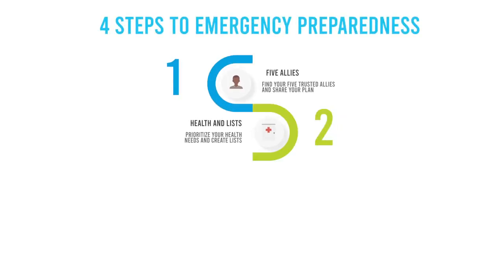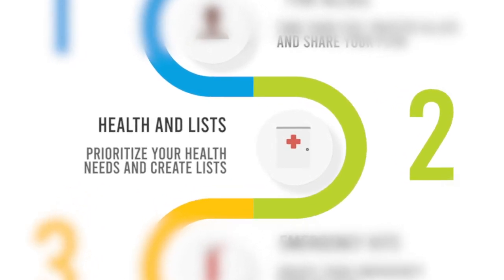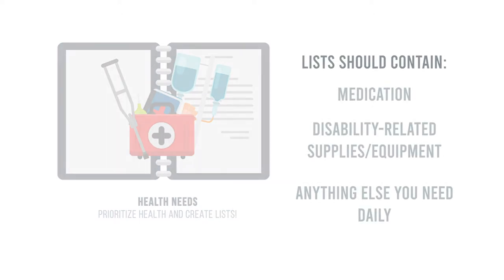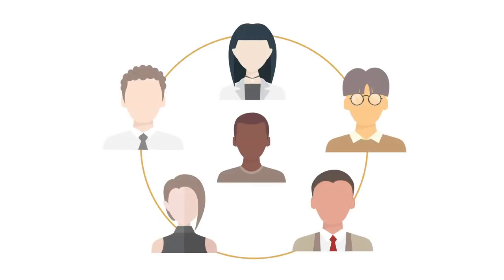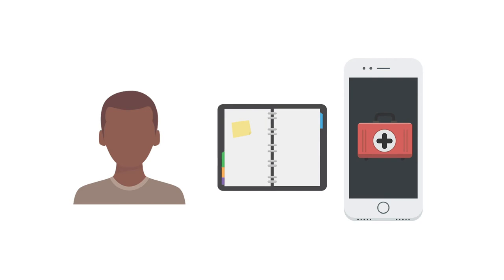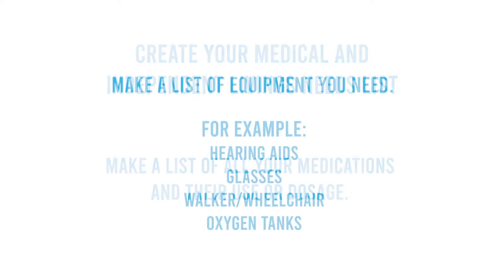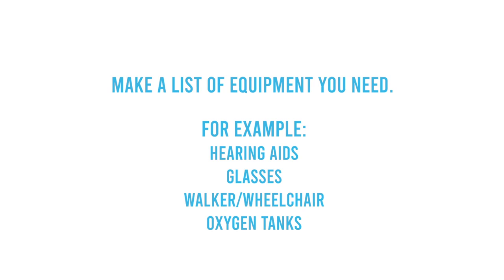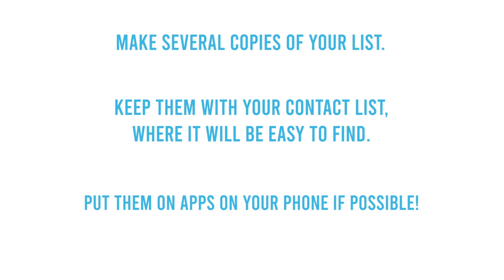4 Steps to Emergency Preparedness - Step 2: Health Needs and Lists